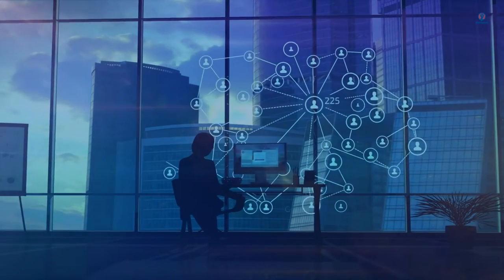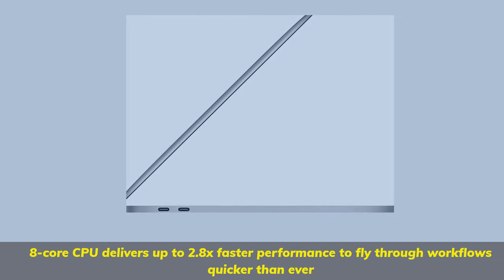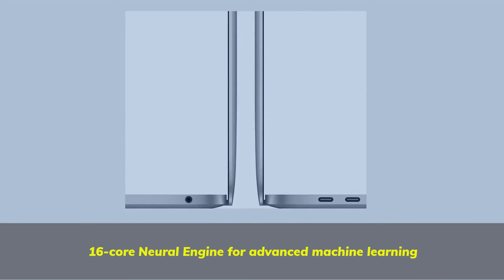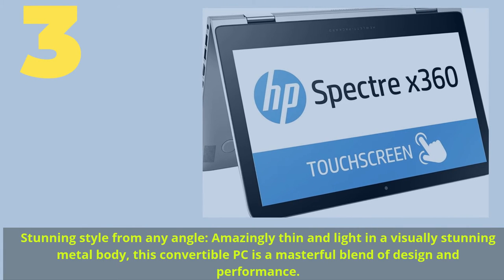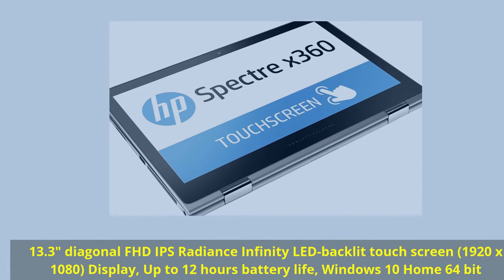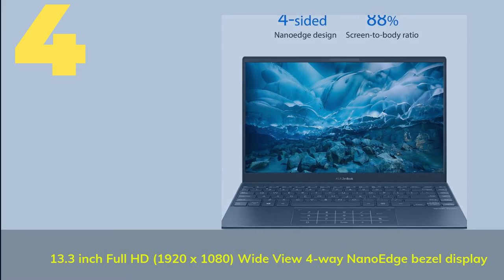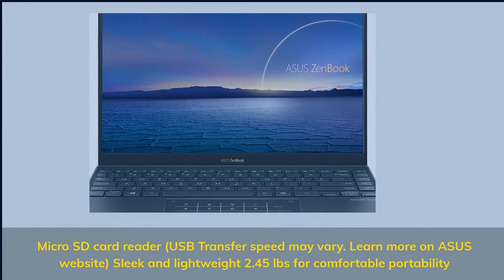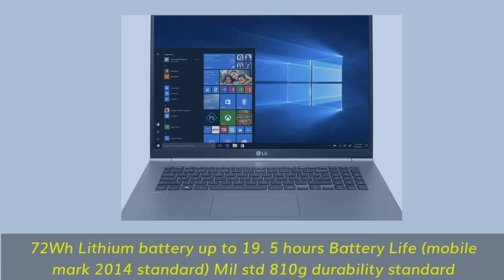Best Ultrabook in 2021 Ultrabooks For Gaming, Business & More!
► 5. LG Gram 17
► 4. ASUS ZenBook 13 OLED
► 3. HP Spectre x360
► 2. HP Elite Dragonfly
► 1. Macbook Pro M1